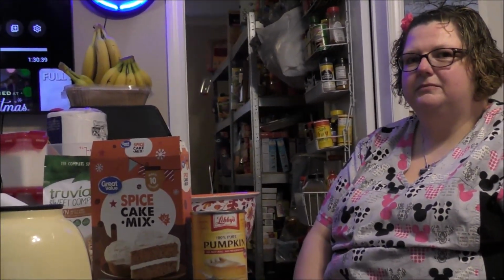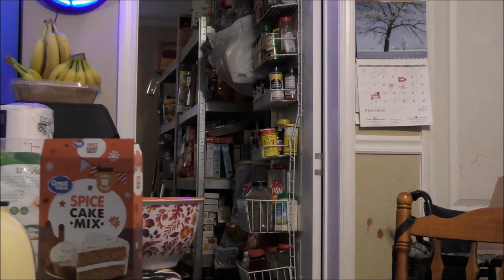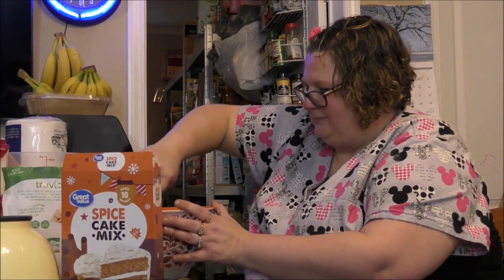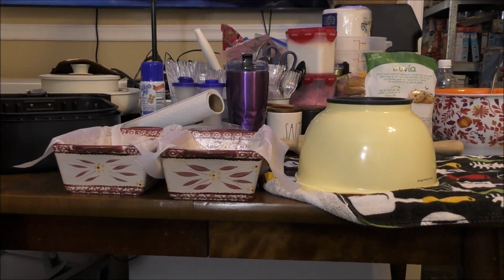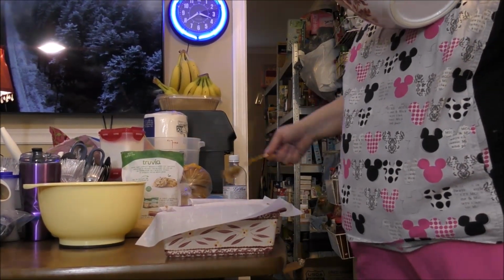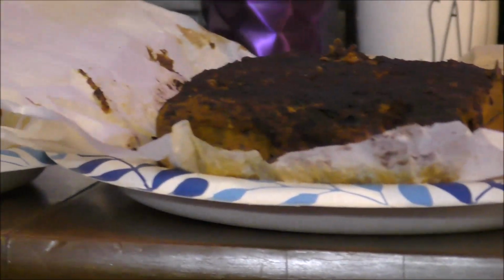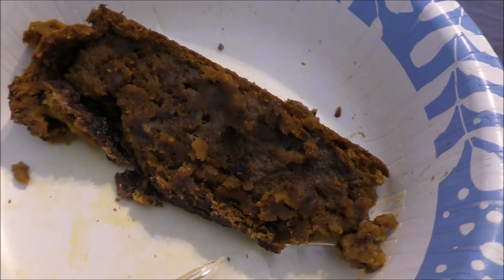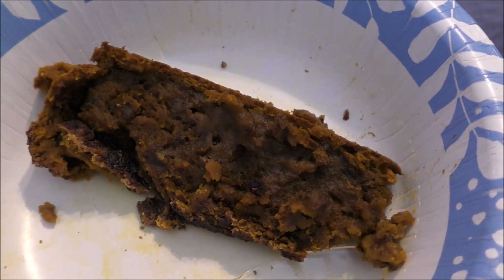A Different But Delicious Recipe for "MY" Pumpkin Bread - Fall, Winter, or Christmas Favorite Sweets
Thank you for visiting my channel.  I love reading your comments.  They make my day!!

Nostalgia Mini Griddle for your very own Egg McMuffins

Peppermate Pepper Grinder Like I have but this is blue

Tellicherry Peppercorns for your Pepper Grinder

Pepper Grinder with LED Light

11" Blue Neon Light Clock -  Battery Powered  (I got one for Christmas)

Black & Decker Advanced Clean Dust Buster (Got this for Christmas- Amazing)

Ninja Foodi Pro Air Fry Oven

GoodCook Nylon Meat Chopper

Kizen Meat Thermometer exactly like mine (but cheaper than mine, LOL)

Stainless Steel Inner Pot for 8 quart Ninja Foodi

2 Steamer Rings and Steam Diverter from Perfecome

8 Quart Instant Pot exactly like mine

8 Quart Silicone Lid - Must Have for Leftovers

8 Quart Glass Lid for Slow Cooking

3 pc Canning Essentials Kit

23 Quart Presto Pressure Canner exactly like mine with Dial Gauge

6 piece Canning Essentials Kit